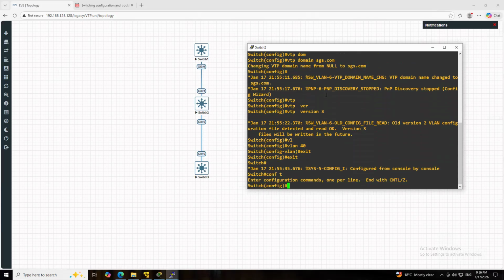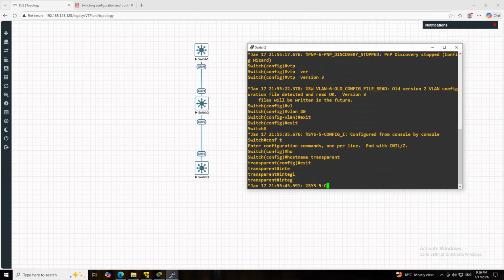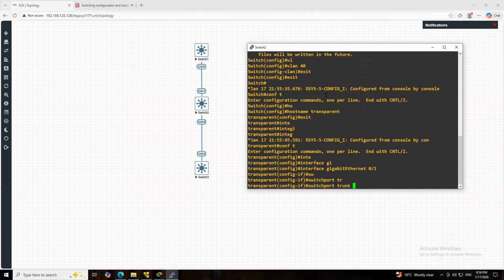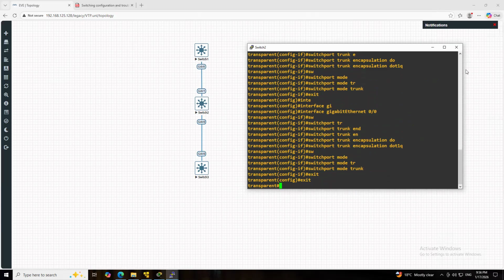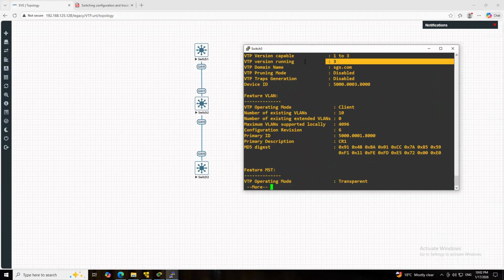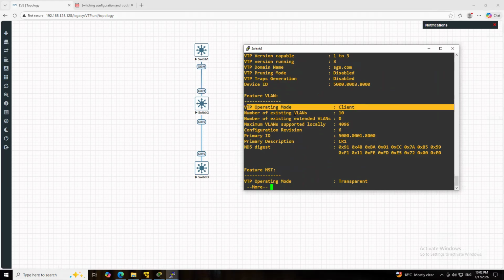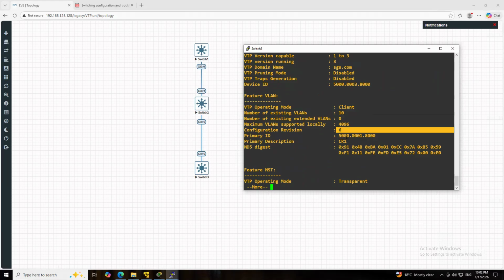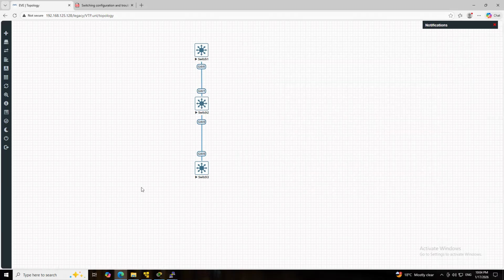Why VLAN Creation Fails in VTP v3? | Primary Server Explained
0:00 Intro: The common VTP v3 error message 1:15 Why VTP v3 is different from v1 & v2 2:45 Understanding the "Primary vs. Secondary" Server hierarchy 4:10 Safety First: How VTP v3 prevents accidental network wipes 5:30 STEP-BY-STEP FIX: The vtp primary vlan command 8:45 Verifying your status with show vtp status 12:10 Troubleshooting common VTP v3 password issues 15:00 Summary & Best Practices for Network Engineers

In this video, we will understand the common Cisco error:

❌ “VTP VLAN configuration not allowed when device is not the primary server for VLAN database.”

This issue occurs in VTP Version 3, where VLAN creation or deletion is restricted to the Primary Server only.

🔍 In this video you will learn:

✅ Why this error occurs in VTP v3
✅ Difference between VTP Server and Primary Server
✅ How to make a switch VTP Primary Server
✅ Why Cisco introduced this security feature
✅ Real enterprise-level explanation

This concept is extremely important for CCNA, CCNP Enterprise, and network engineers working with Layer 2 switching.

📌 Topics Covered:

VTP Version 3 overview

VLAN database protection

VTP Primary Server command

VTP v1 vs v2 vs v3 difference

VLAN creation troubleshooting